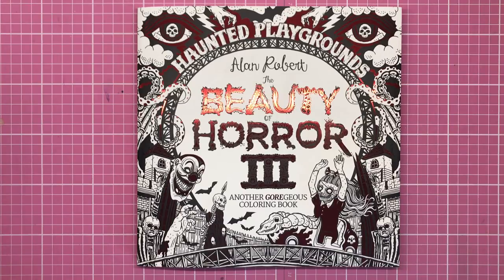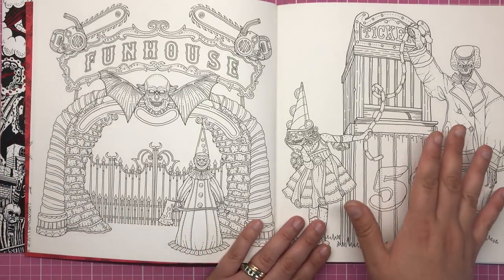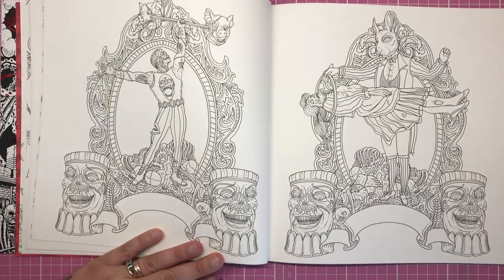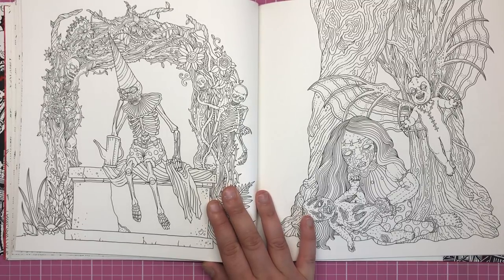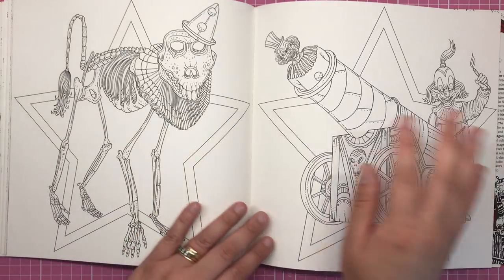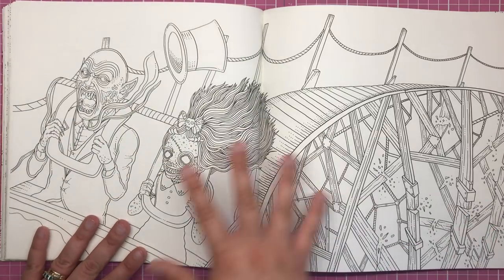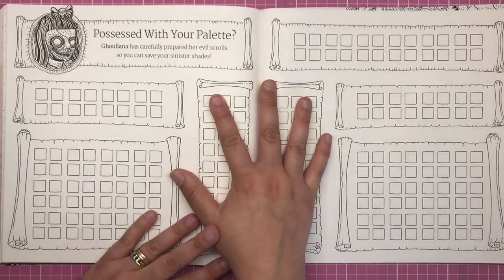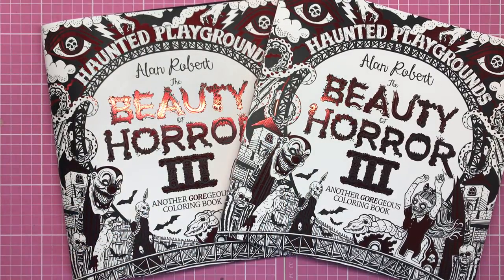The Beauty of Horror III: Haunted Playgrounds by Alan Robert | Book Review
Pre-order on Amazon UK
Pre-order on Amazon US

Pre-Order The Beauty of Horror: Ghosts of Christmas UK
Pre-Order The Beauty of Horror: Ghosts of Christmas US

Pre-Order Ultimate Nightmare Deluxe Colouring Set UK
Pre-Order Ultimate Nightmare Deluxe Colouring Set US